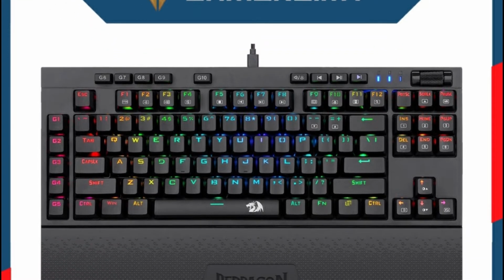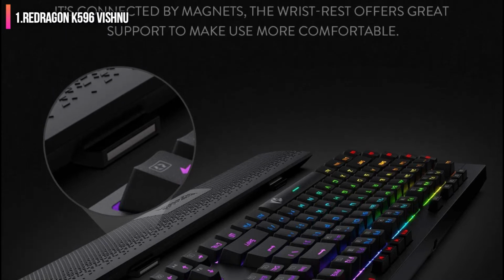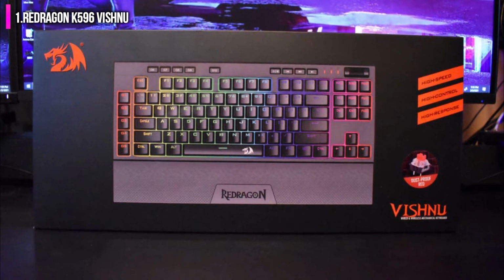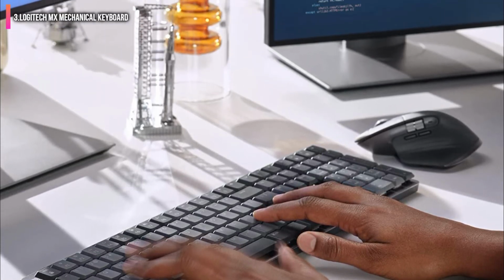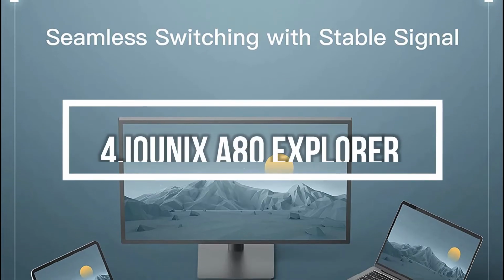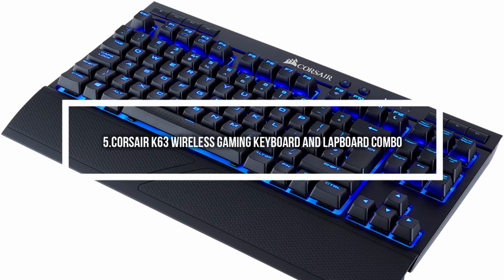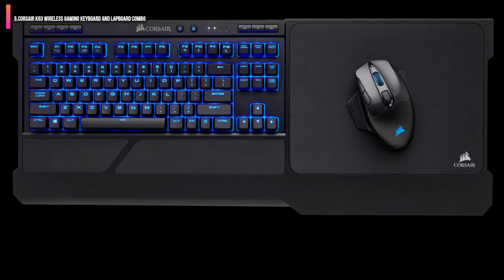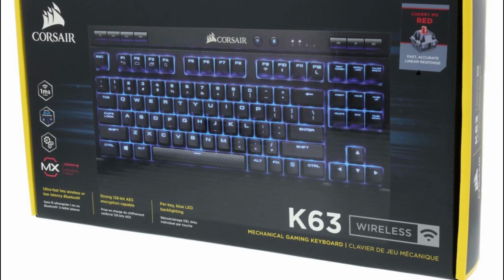Best Wireless Keyboards in 2022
1.Redragon K596 Vishnu
2.Logitech G915 Lightspeed
3.Logitech MX Mechanical Keyboard
4.iQunix A80 Explorer
5.Corsair K63 Wireless Gaming Keyboard and Lapboard Combo
Looking for the best Wireless Keyboards for you?? Then you’re in the right place;
We’ve assembled a list of the top 5 Wireless Keyboards for.that we’ve reviewed. We have reviewed many products and selected 5 products based on performance, unique features and many users;
And if you can’t find a Wireless Keyboards for.that suits your needs exactly, keep this video for future updates.